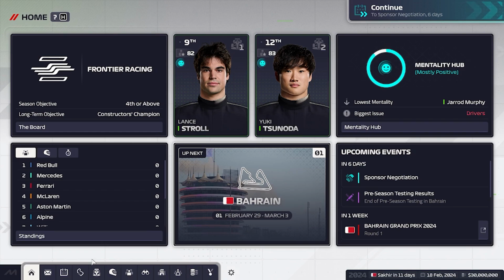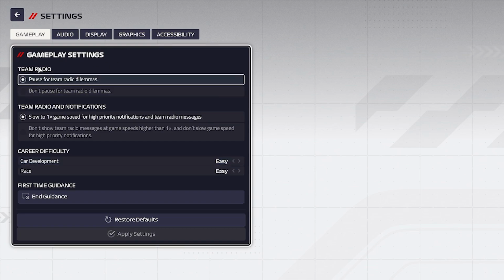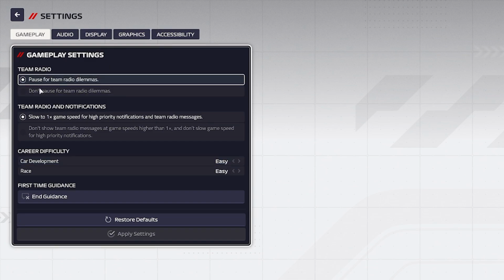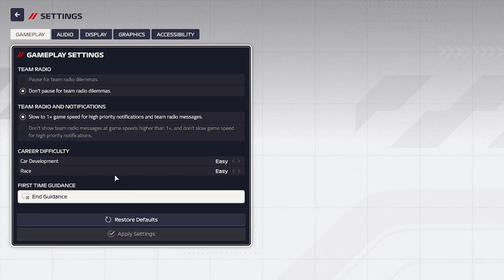F1 Manager 2024 - How To Change The Team Radio Settings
Want to change the team radio settings in F1 Manager 2024? Follow this guide to customize your team radio communications for better strategizing.

How to change team radio settings in F1 Manager 2024? How to customize radio communication in F1 Manager 2024? How to adjust team radio in F1 Manager 2024? How to set radio preferences in F1 Manager 2024? How to modify team radio options in F1 Manager 2024? How to enhance radio settings in F1 Manager 2024? How to manage team radio in F1 Manager 2024?